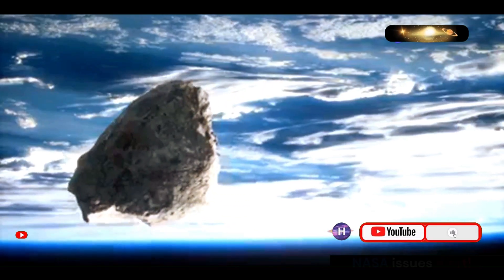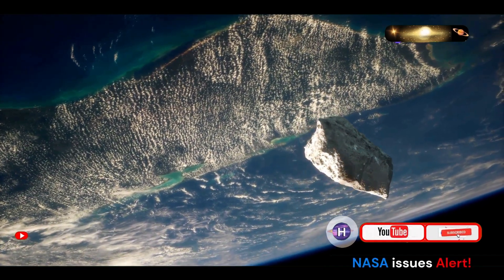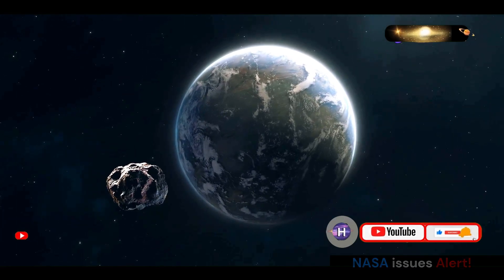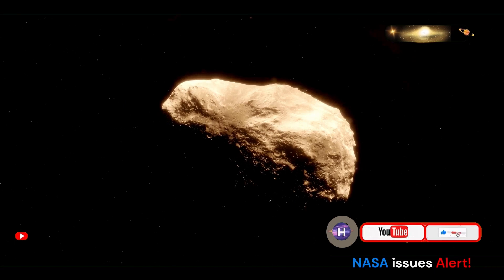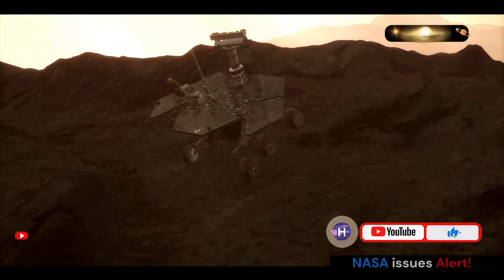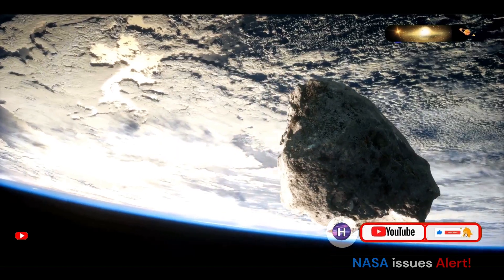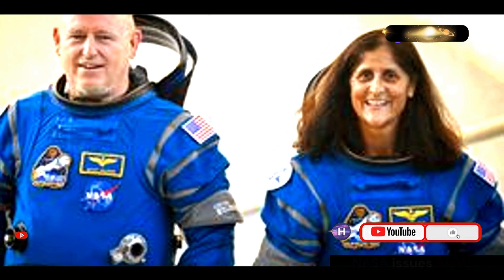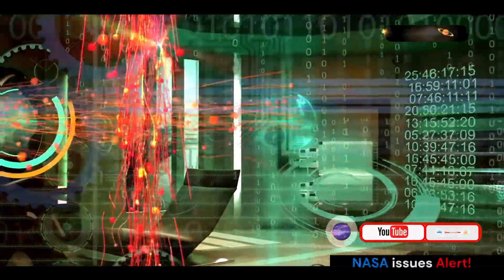NASA issues alerts: stadium-sized asteroid approaching Earth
🚀 NASA Alerts: Stadium-Sized Asteroid Approaching Earth! 🌍

Get ready for a close encounter! NASA has announced that a massive asteroid, known as 2024 ON, is set to make a near pass to our planet this Tuesday. Measuring an impressive 290 meters (950 feet) wide, this space rock will come within 1 million kilometers of Earth, as reported by the Jet Propulsion Laboratory.

This isn’t the asteroid’s first visit; it last zipped by in 2013 and will return again in 2035! Discovered by NASA's Near-Earth Object (NEO) Observations Program, 2024 ON is being closely monitored by the Virtual Telescope Project, which recently captured stunning images of the "potentially hazardous" asteroid traveling at a speed of about 40,000 kilometers per hour.

Nasa issues alert for stadium-sized asteroid approaching Earth tomorrow
Watch the moment an asteroid hit Earth 🤩
Will an asteroid hit Earth on 15th September 2024?